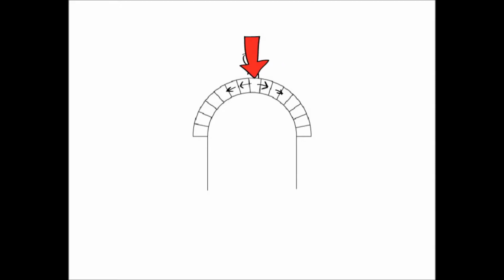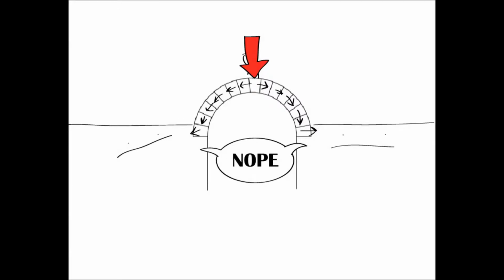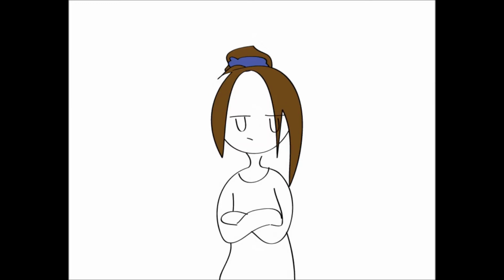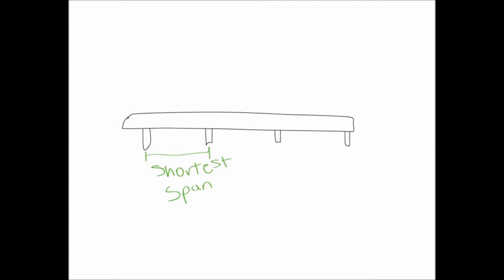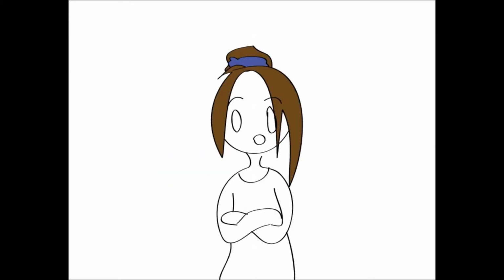Tech Ed Bridges Project